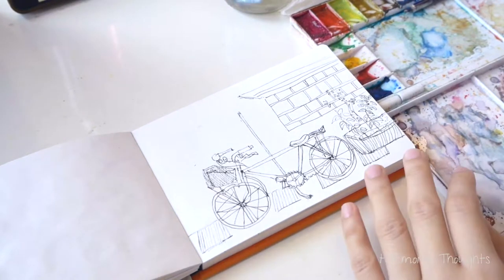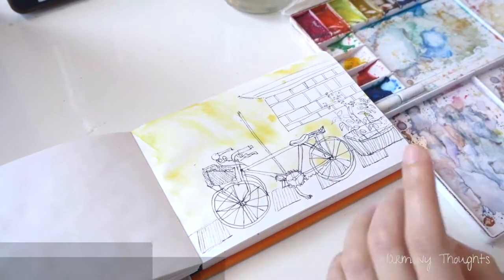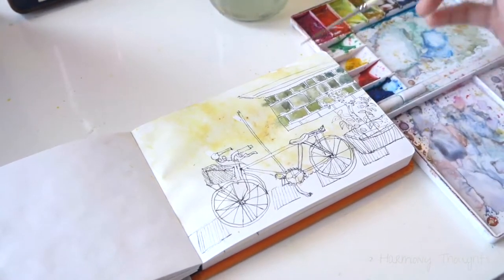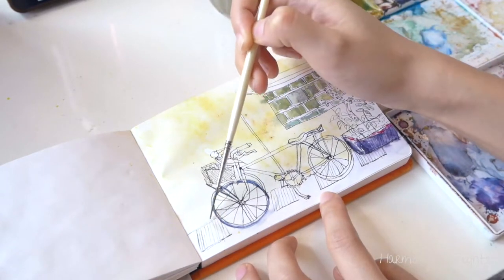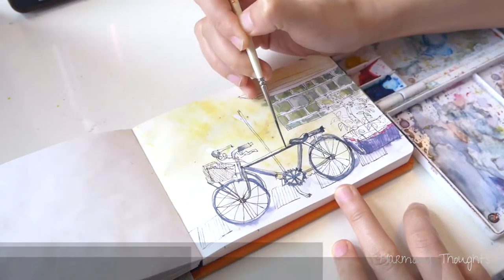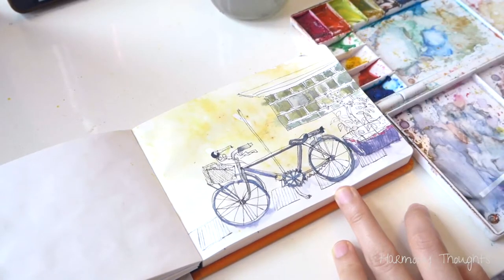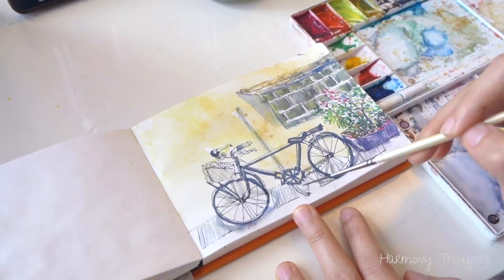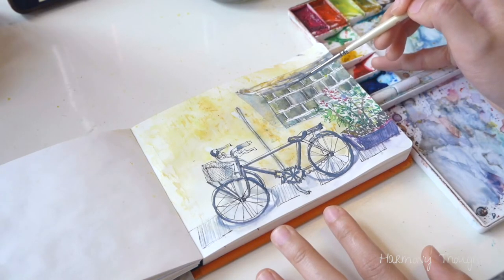Painting Demo: A Bike Scene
Hello Artists! Do you know how to ride a bike? I don't know how to ride it...yet, but I enjoyed seeing bikes everywhere I go, particularly this bike standing against the yellow wall. Join me for a painting demo of this bike scene. Enjoy learning and creating!